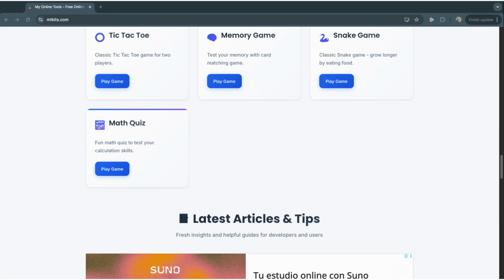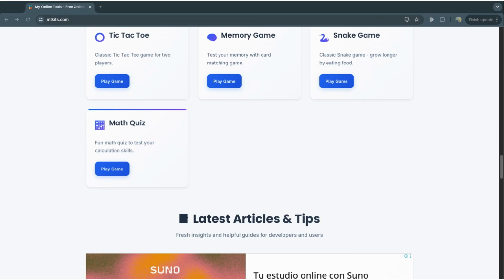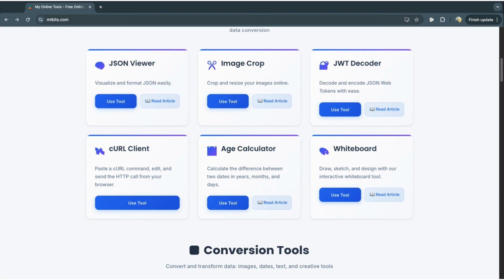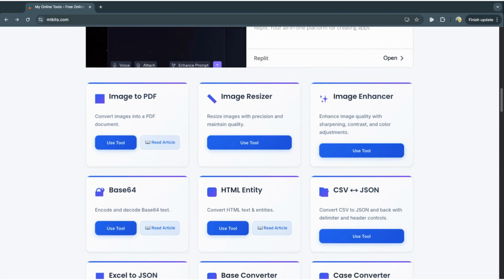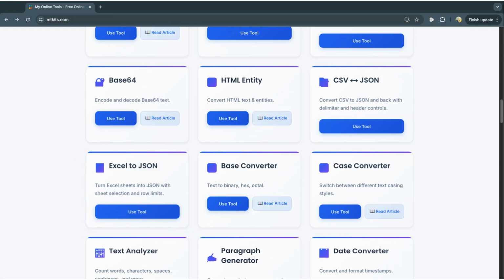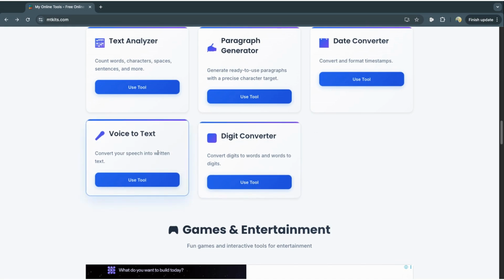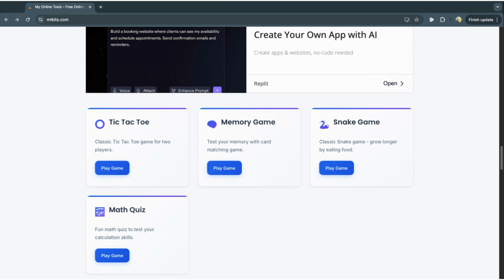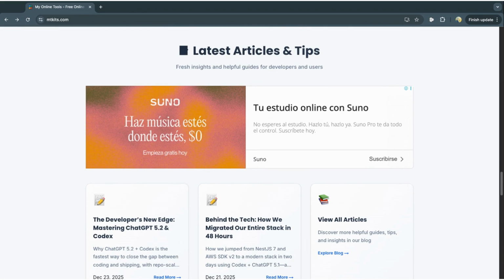Build a Free Tools Website with AI & Vercel | MTKits Walkthrough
In this video, I walk you through MTKits.com, a free tools website that I built using AI tools like ChatGPT, modern web technologies, and deployed on Vercel (free hosting).

I researched and learned about AI, programming, and earning money online with Google Ads, then turned that knowledge into a real, working project.

🔍 What you’ll see in this video:
 • Why I created MTKits.com
 • Developer tools overview
 • Conversion tools (image, text, voice, units, etc.)
 • Games & entertainment section
 • Articles & updates area
 • How ads are used to support the website
 • Live demo (ending with Tic Tac Toe)

All tools work directly in the browser — no sign-up required.

This tutorial is perfect for:
 • Beginners in IT & programming
 • Anyone curious about building websites with AI
 • Developers looking for free tools
 • Learners exploring Google Ads and AI-based projects